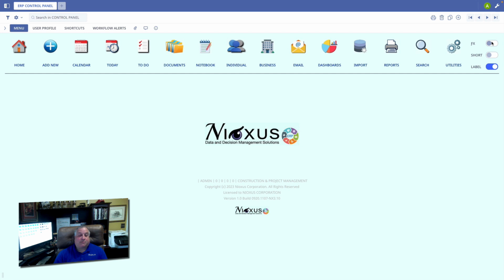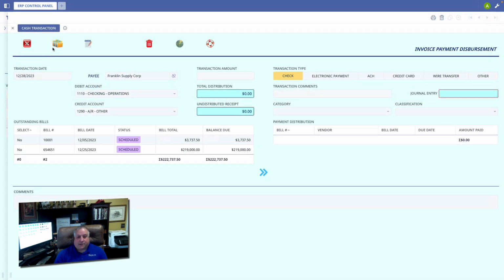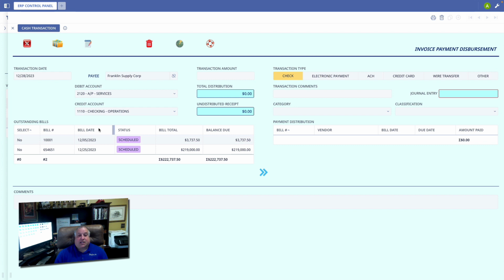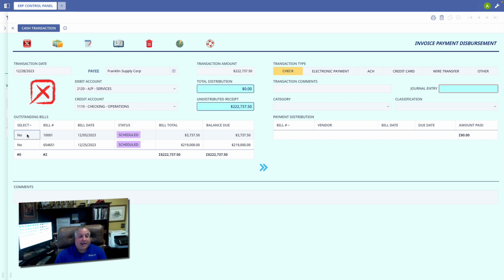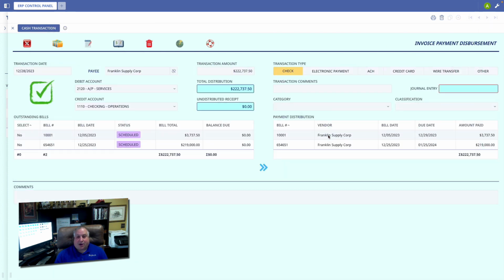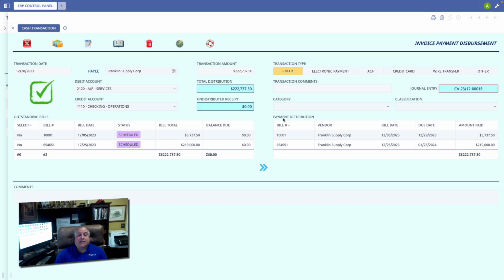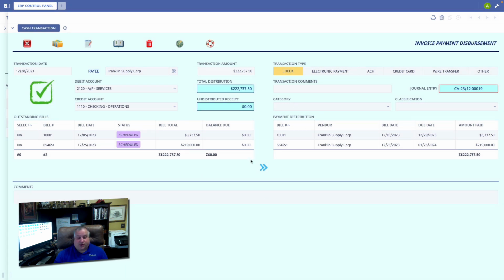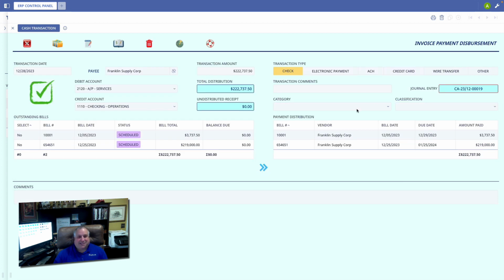ERP410 Ninox Solutions - Vendor Bill Payments & Disbursements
In this class, we explore the process of paying bills and disbursing payments to our vendors and suppliers. Whether you disburse multiple payments on the same bill or pay multiple bills via a single payment, this Ninox solution module will make accounting for it all easy and intuitive. From processing the payment to printing the check, this module has you covered.